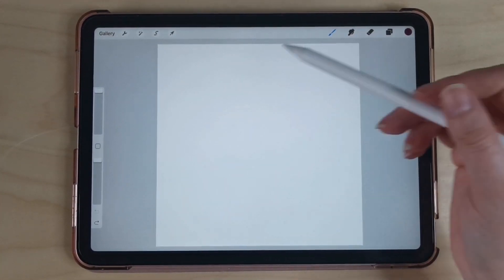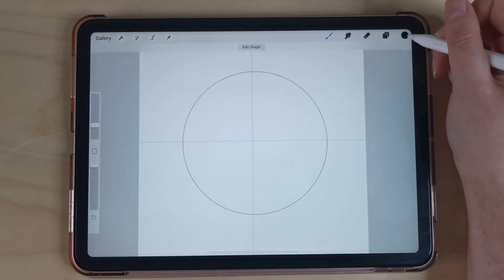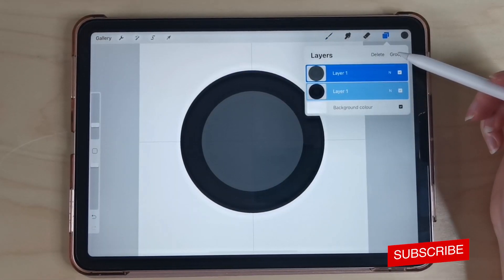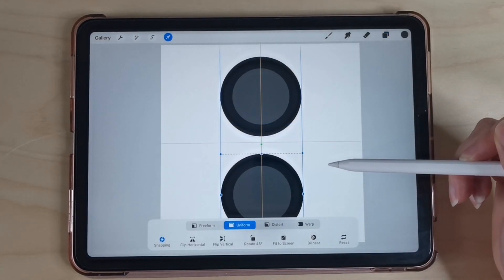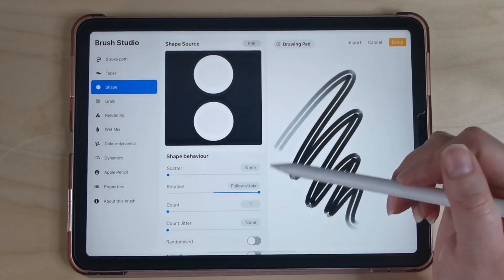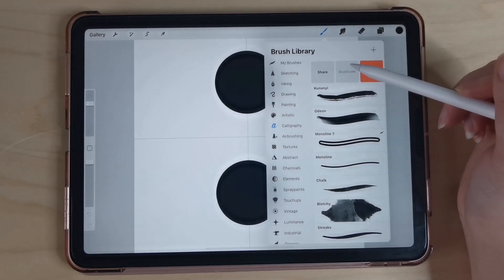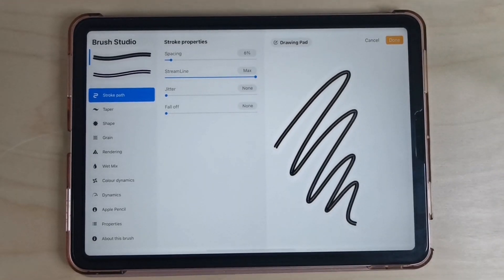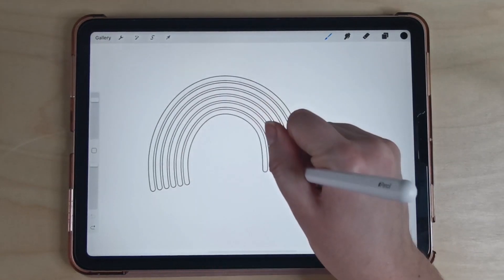How To Create a Multi Line Outline Brush with FREE Download (Procreate Brush Tutorial)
In this tutorial I show you how to create a multiline outline brush in Procreate. This brush is perfect for creating rainbows and other fun designs! If you have any questions or any of the steps were unclear, please ask me in the comments and I'll do my best to help!

TOOLS I USE:
- Apple iPad Air - 4th Gen (256GB WiFi)